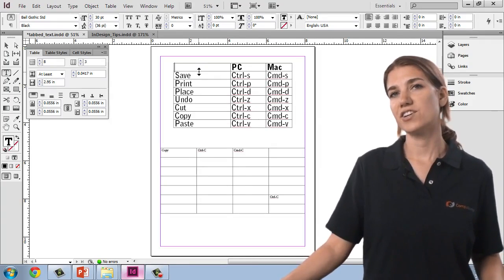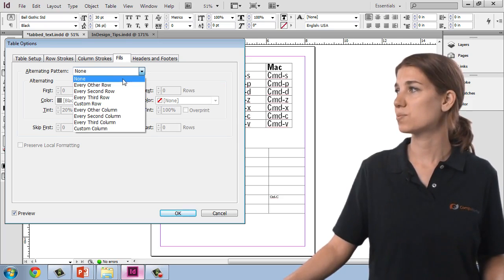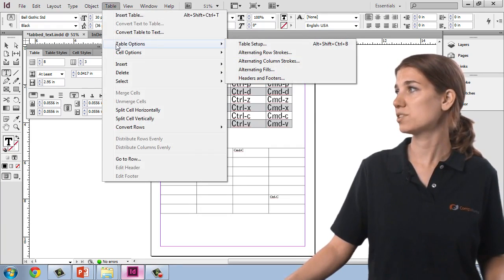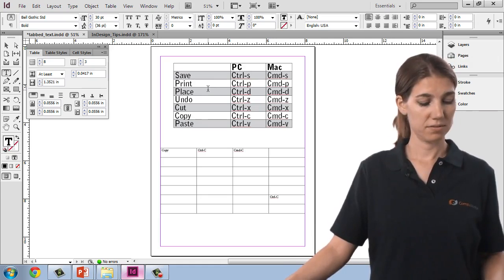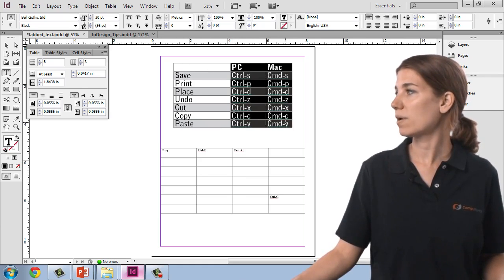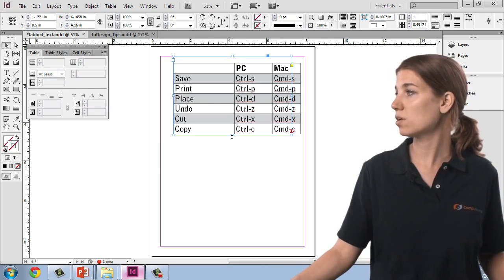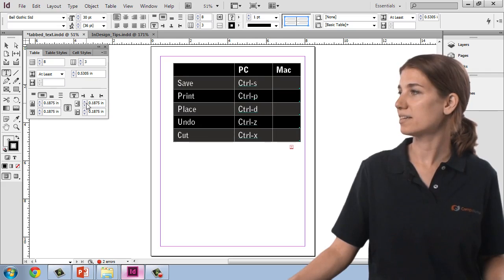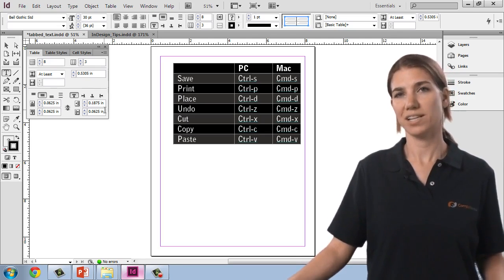16 Tabs and Tables "Formatting a Table" (3/3) - InDesign tutorial